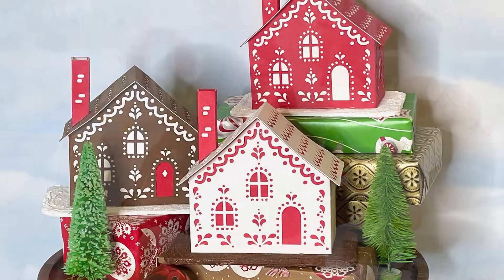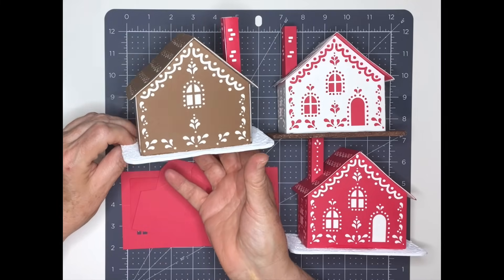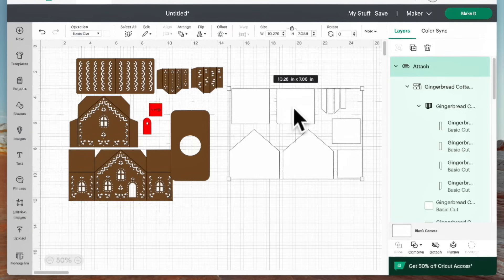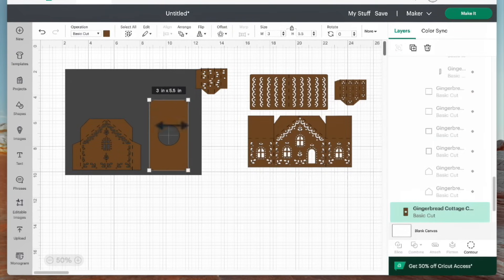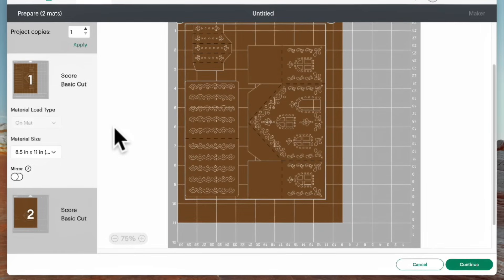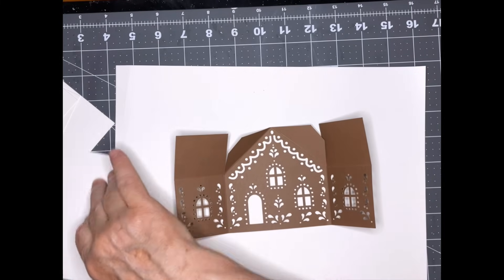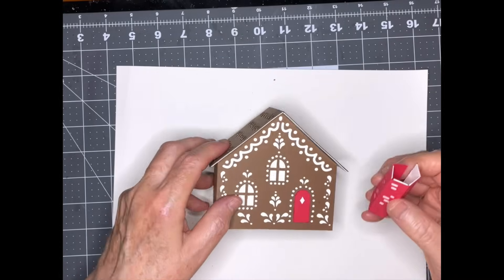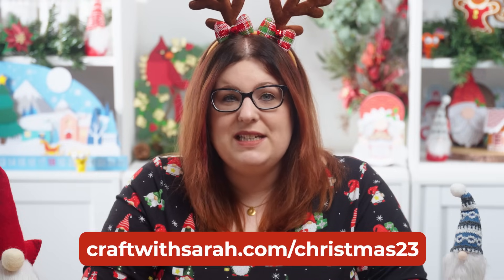3D Gingerbread House Papercraft ☃️ CCC 2023 Day 04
Welcome to Day 4 of the Christmas Craft Countdown! Today’s designer project is by Lucy Foxworth of Paper Glitter Glue.

Make a 3D gingerbread cottage covered in beautiful patterns with this tiny house cut file. In this tutorial, Lucy takes us through all the steps involved in making this beautiful gingerbread cottage.

Happy crafting,
Sarah 🥰